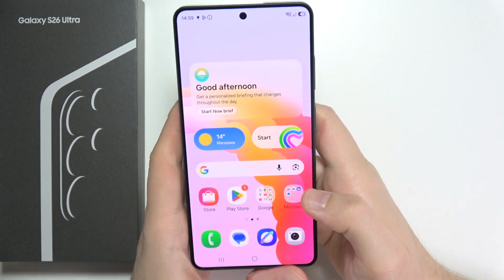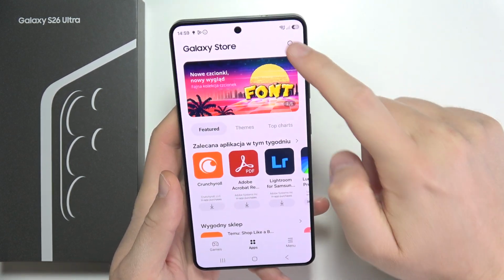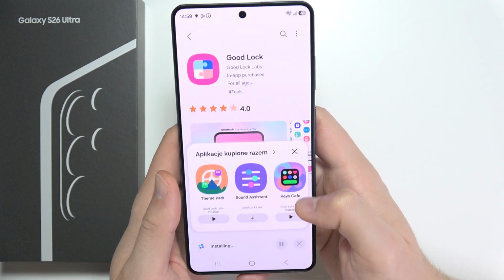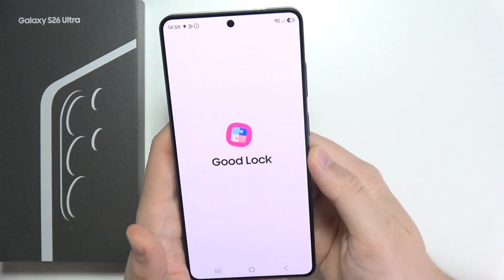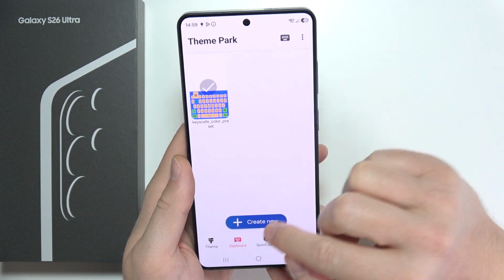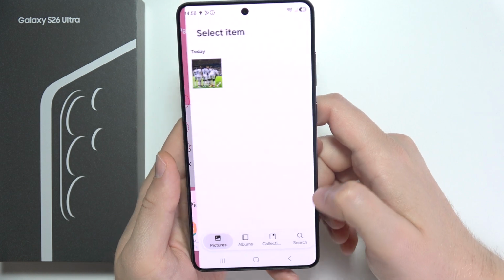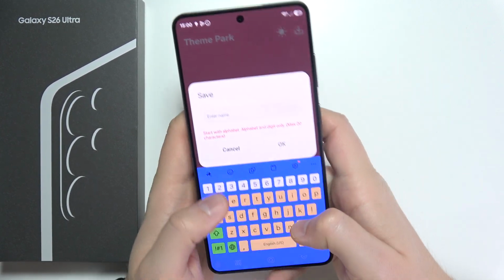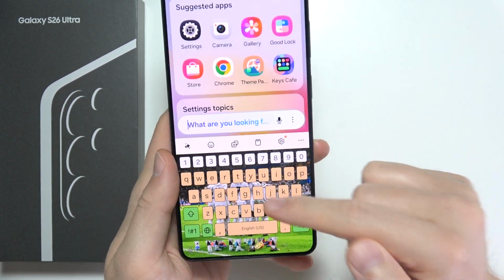Samsung S26 Ultra: How to Set Photo as Keyboard Theme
Learn how to set a photo as your keyboard theme on Samsung S26 Ultra. Personalizing your keyboard with a favorite photo can make typing more enjoyable and uniquely yours. In this tutorial, we show how to customize and how to personalize your keyboard theme on the Samsung S26 Ultra.